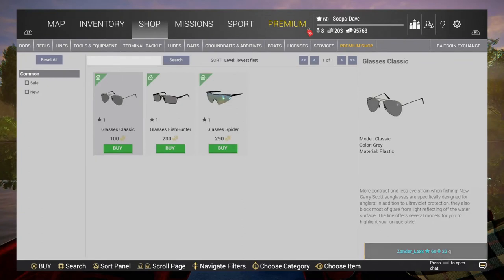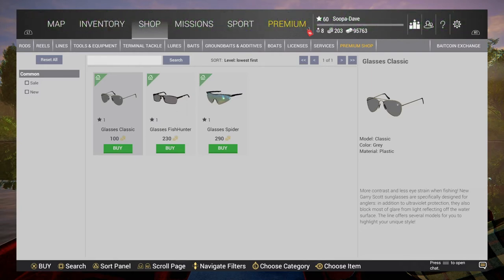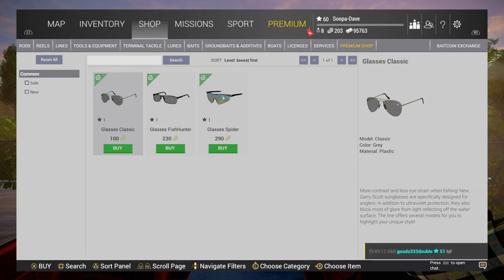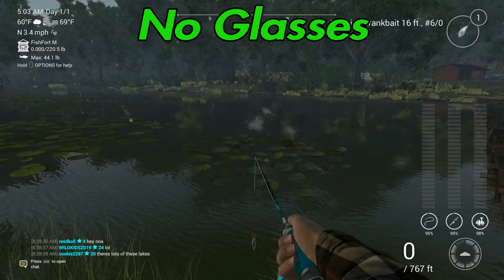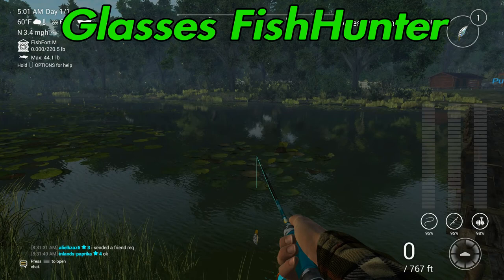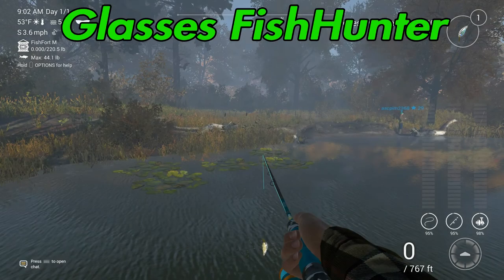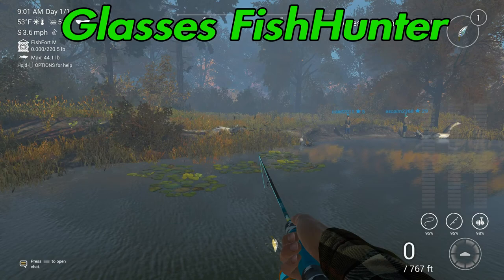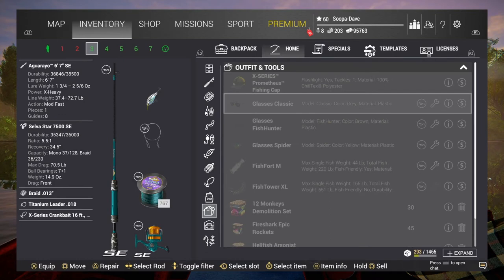Fishing Planet Polarized Glasses Test Comparison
In this video I show you all new polarized glasses and which one, if any is the best.